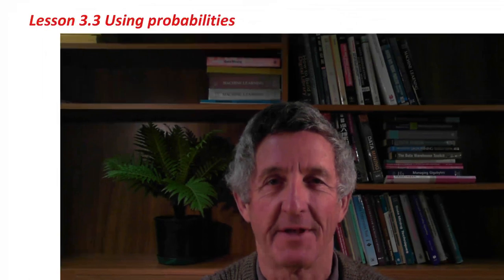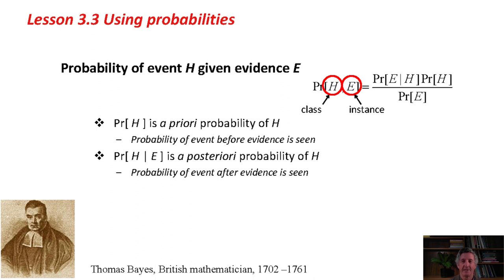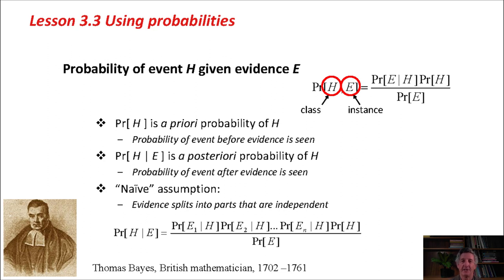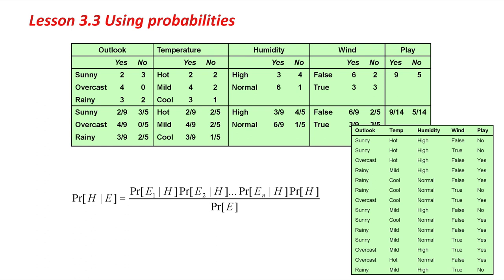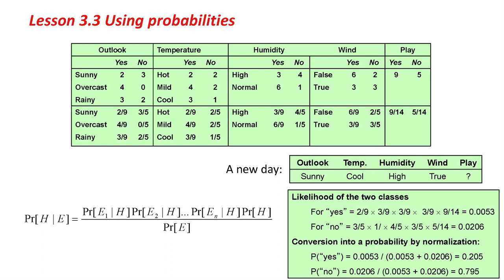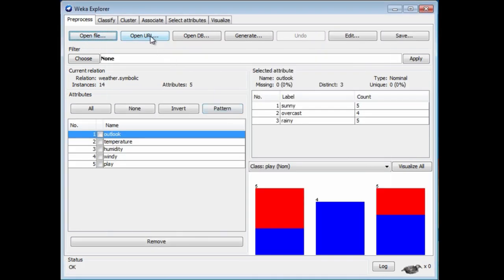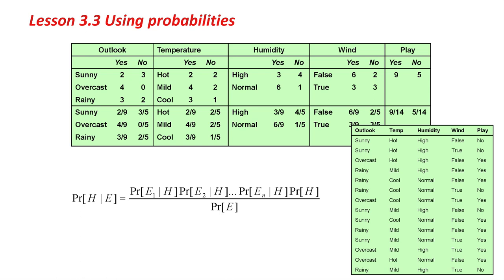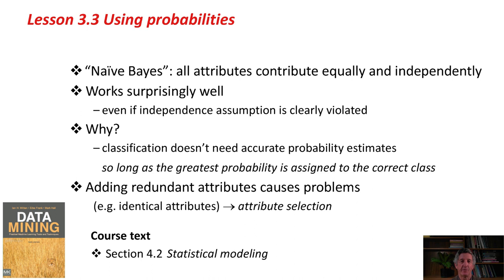Data Mining with Weka (3.3: Using probabilities)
Class 3 - Lesson 3: Using probabilities